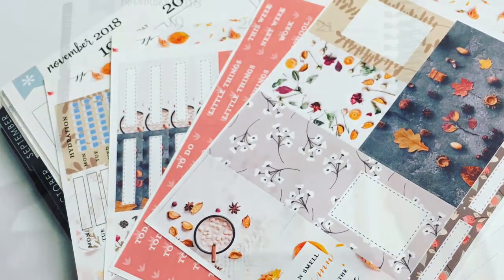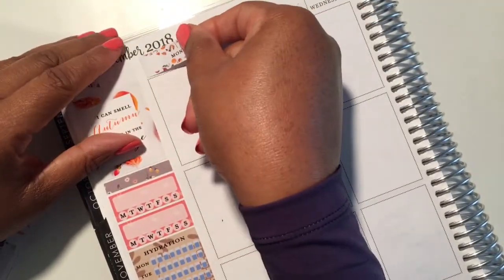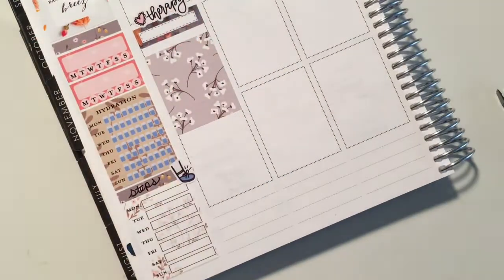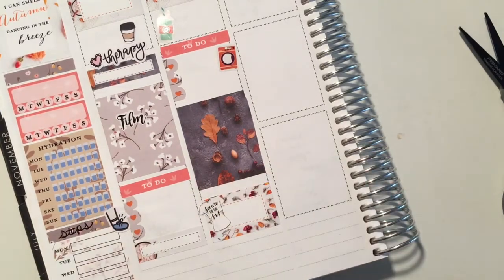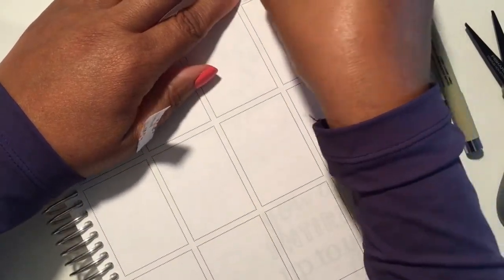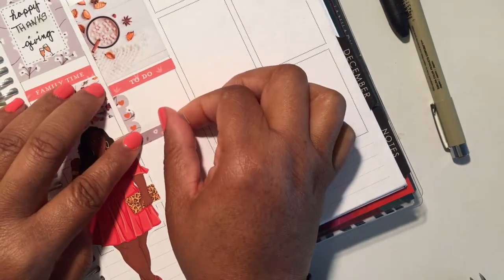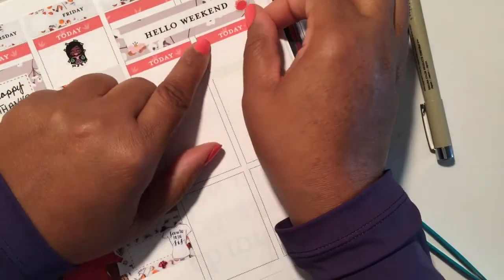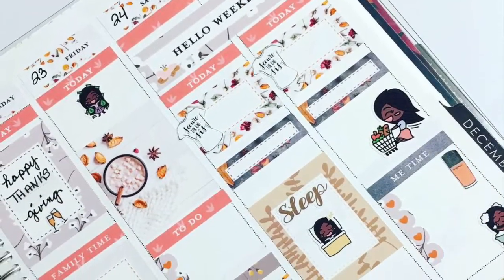PWM | November 19 - 25, 2018 ft. Jax & Pepper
Hello Beautiful!  I am planning the week of November 12-18 in my Erin Condren planner using (mostly) stickers from Paper and Glam.  I have been a fan of P&G for a very long time.  I have linked all things LisaMarie below.
xoxo Tracy